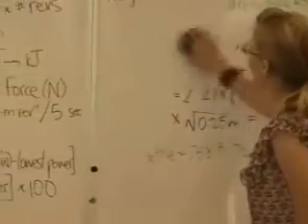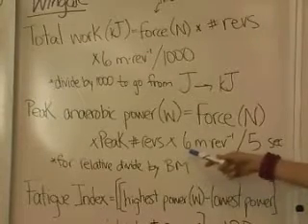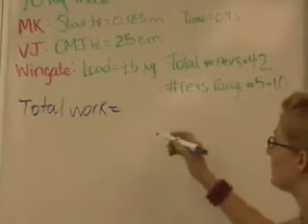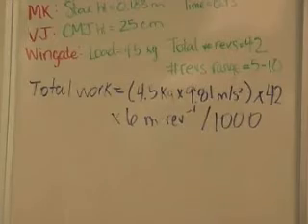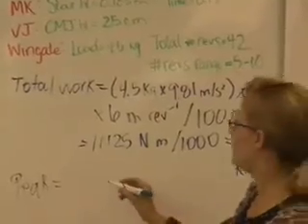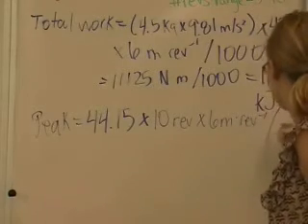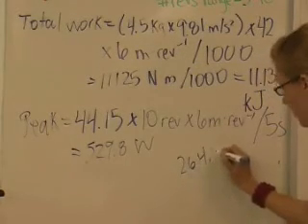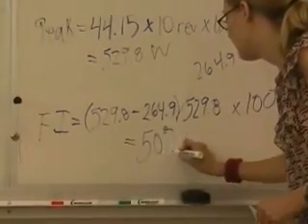Anaerobic Wingate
Sample calculations for the anaerobic power and capacity lab -- for the Wingate test only.  **Margaria-Kalamen and vertical jump are on a separate video**